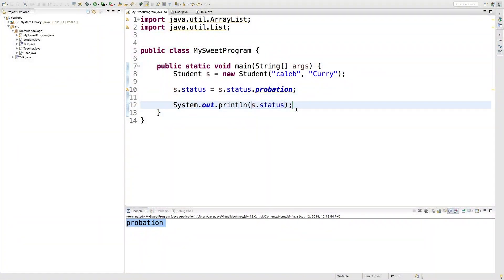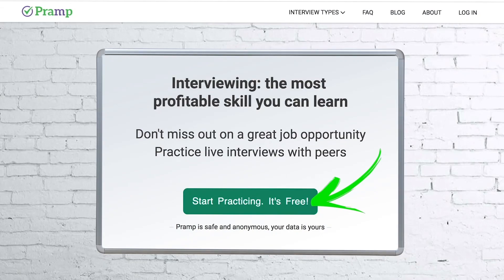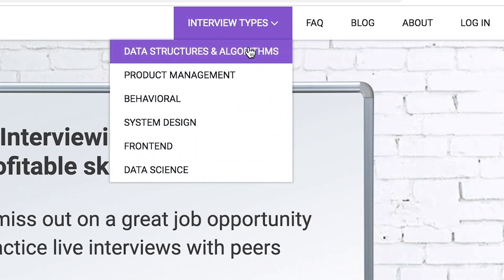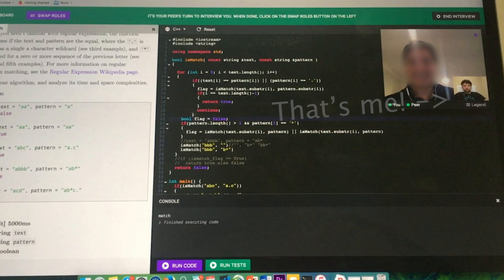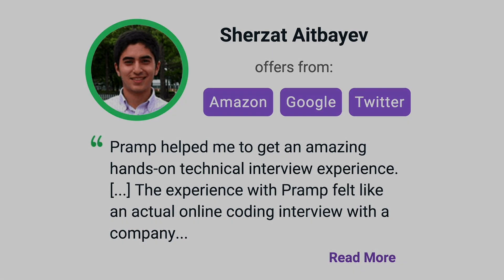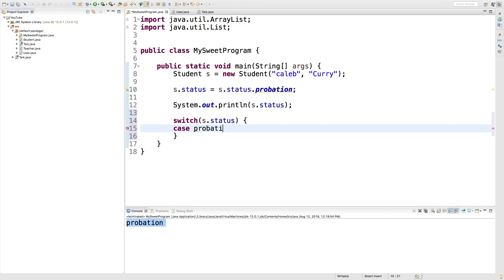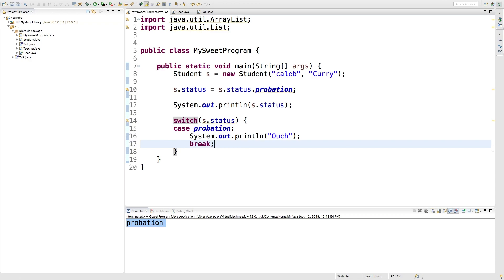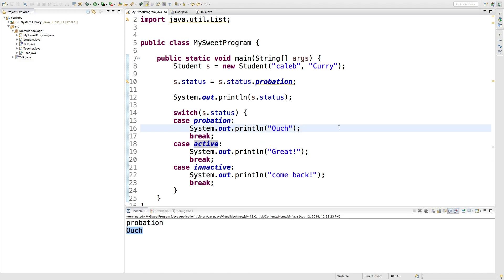Java Programming Tutorial 99 - enum in switch